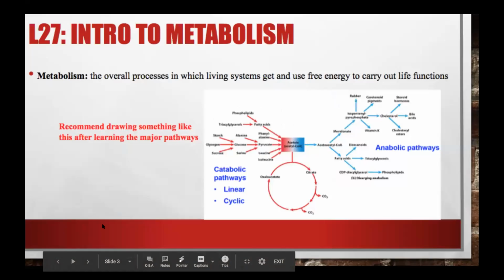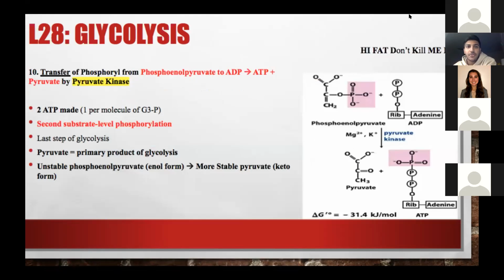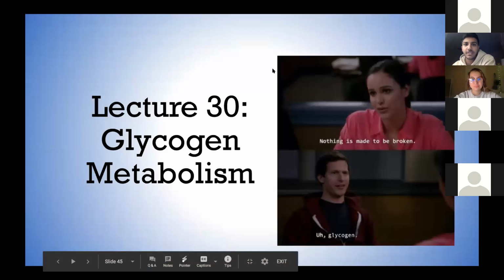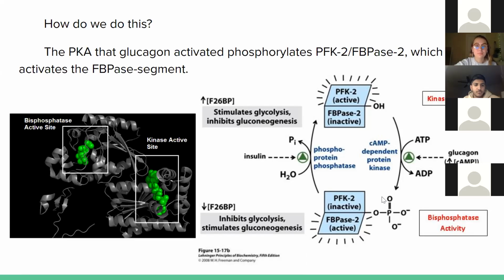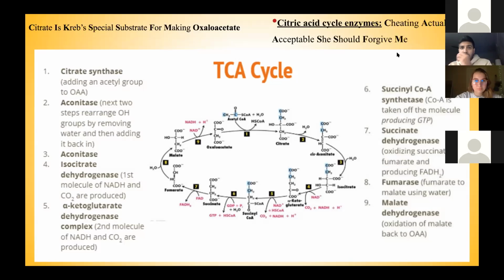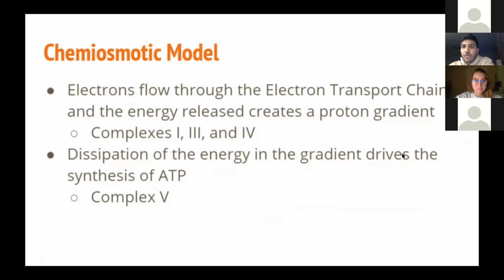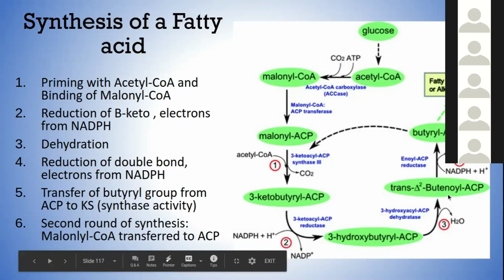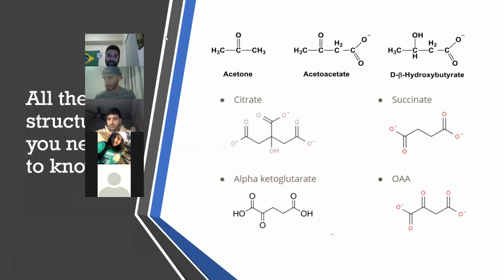Exam 3 Review